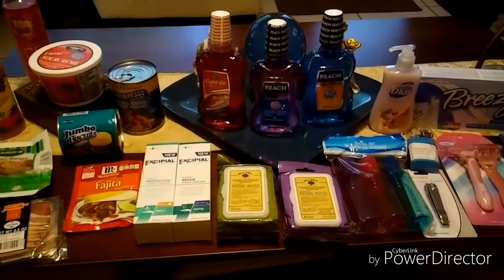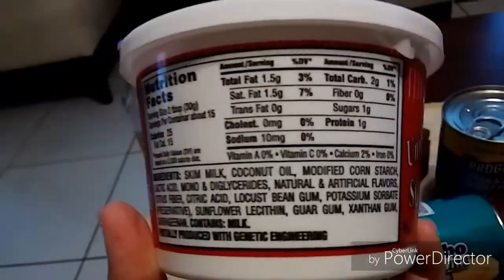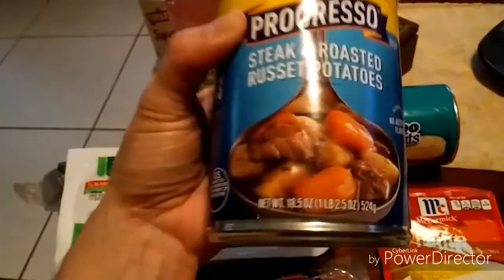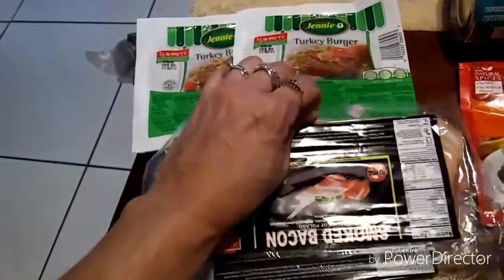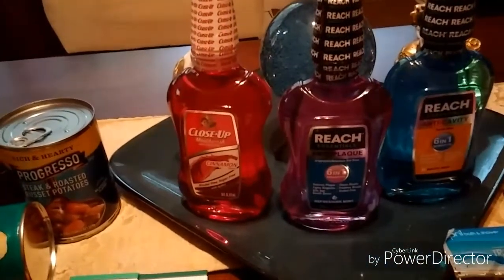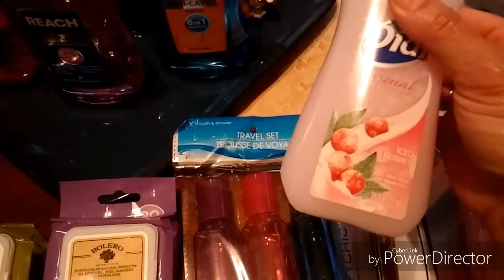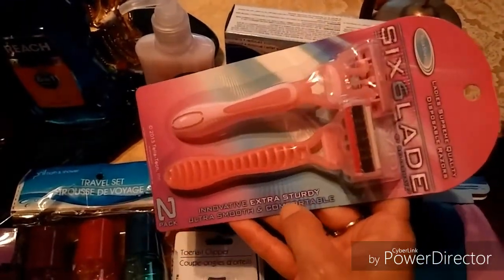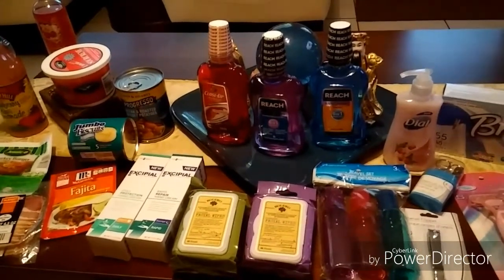Dollar Tree haul. Excipial skin solutions. Tuesday, March 21st, 2017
Hello and happy Tuesday! I was impressed with the Excipial Skin Solutions hand cream $22 @ Wal-mart. Love the Bolero facial wipes. My son likes the socks.
FYI the Spring Fabuloso scents are wonderful. I'll get them next time.❤🌳👍